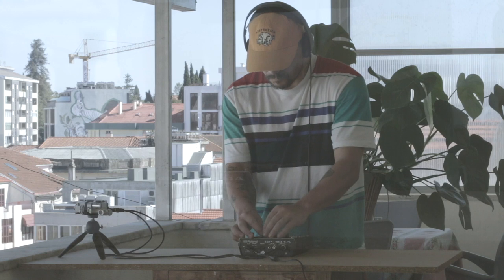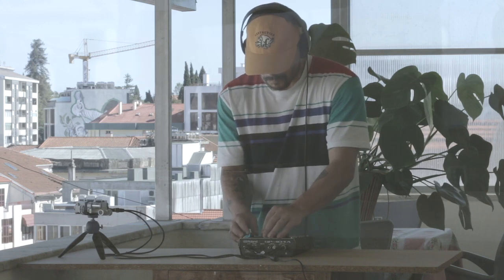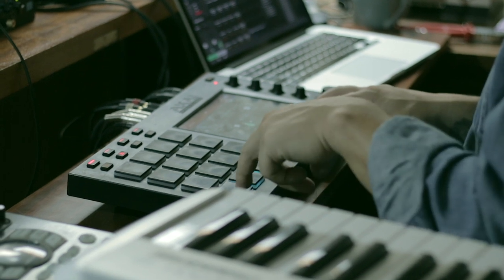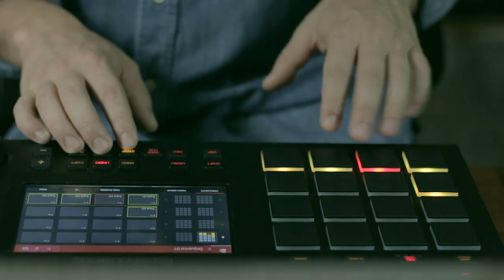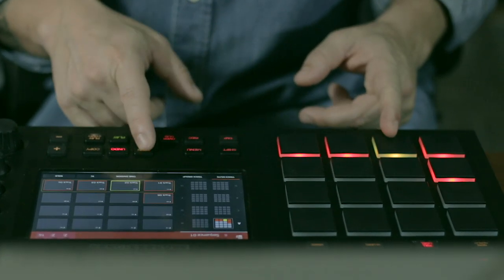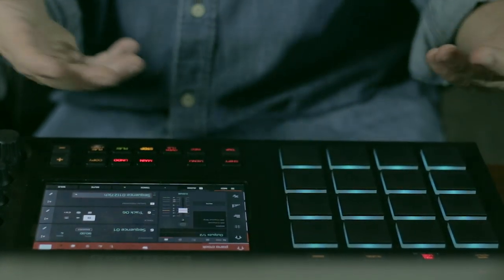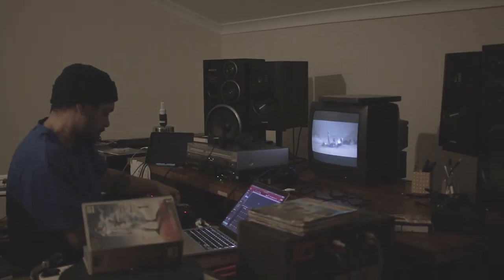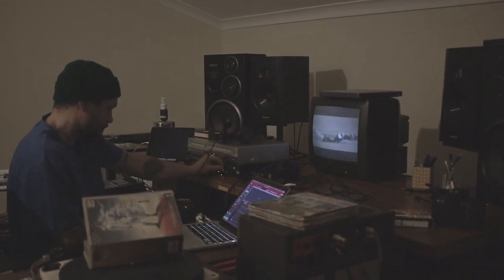Week vlog - producer's life - chopping samples tips Akai Mpc